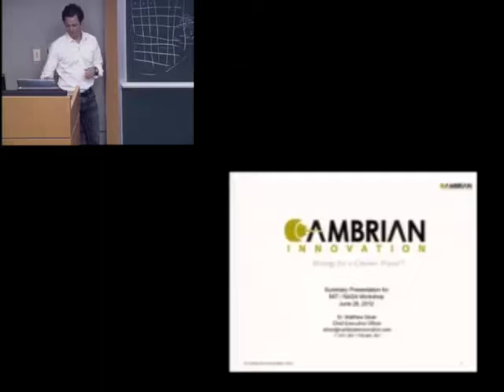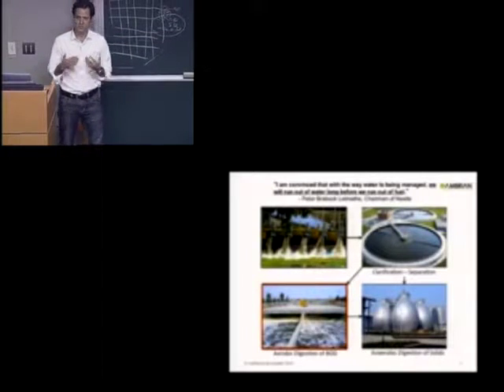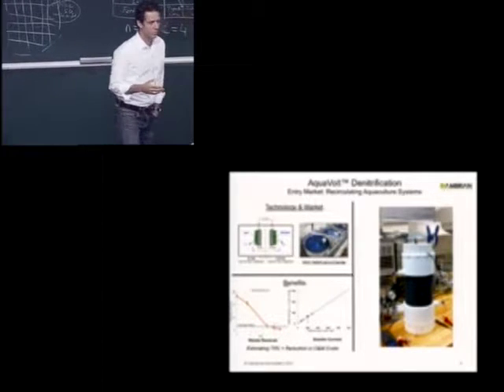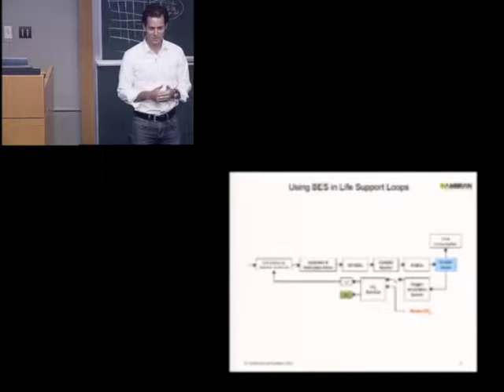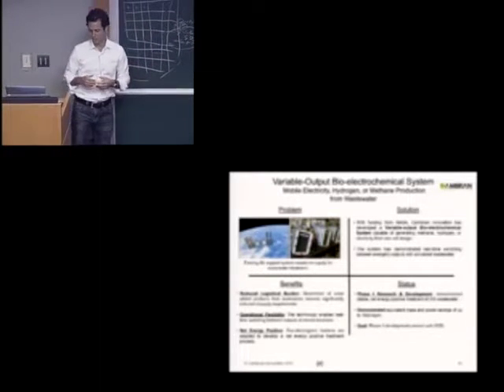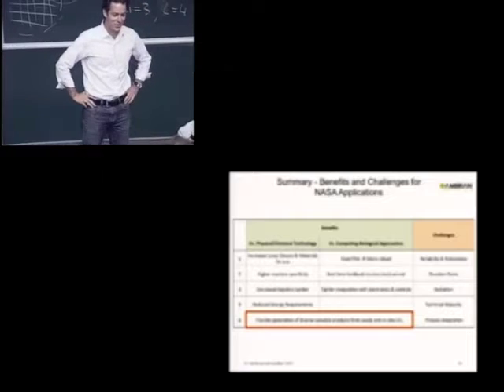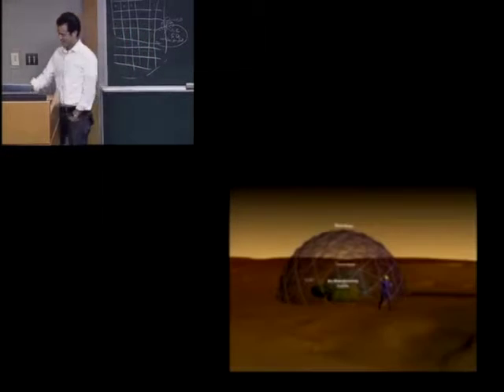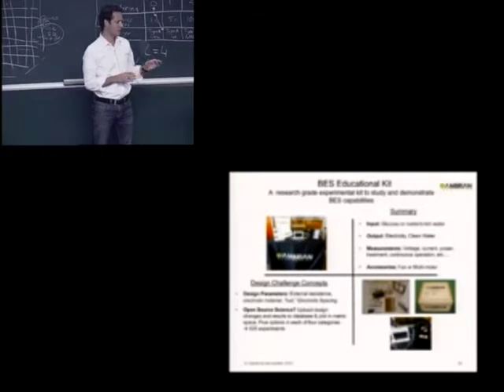Bio Electrical System and Microbial Fuel Cells